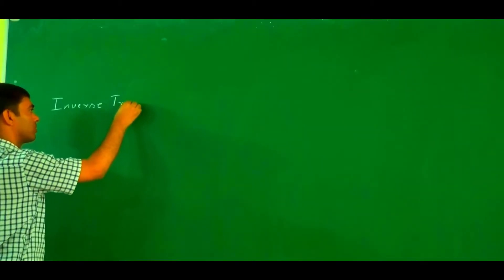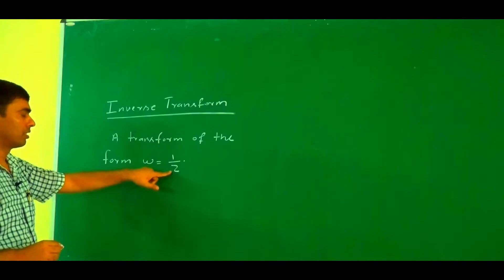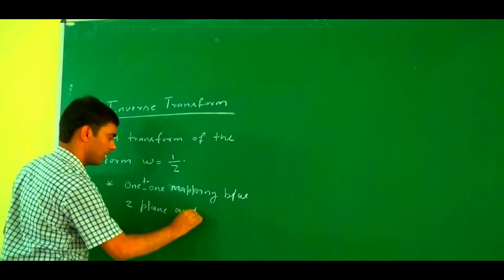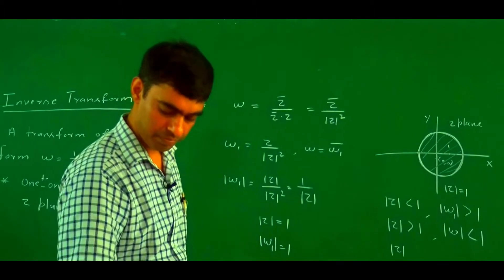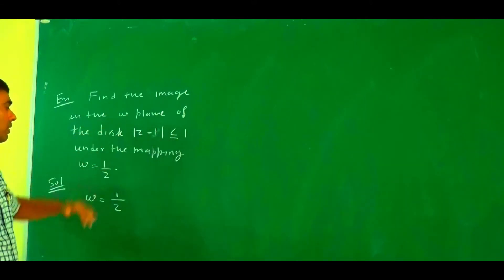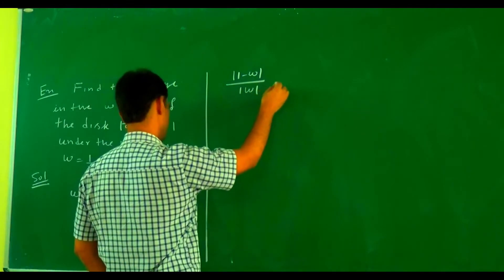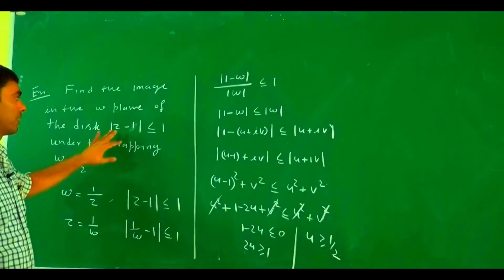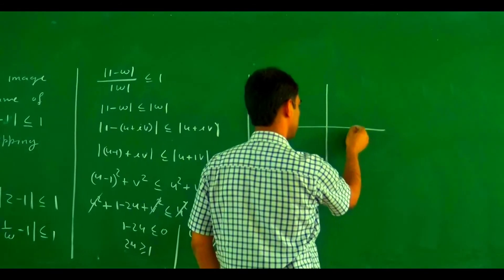Inverse Transformations in Complex Analysis